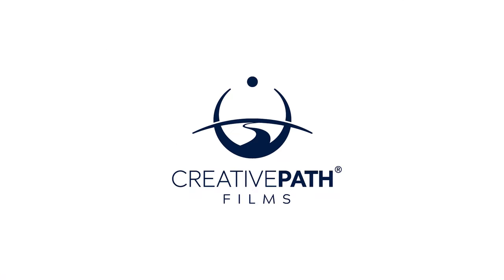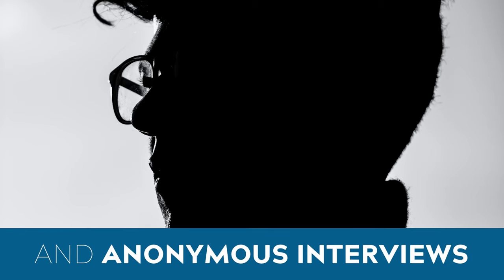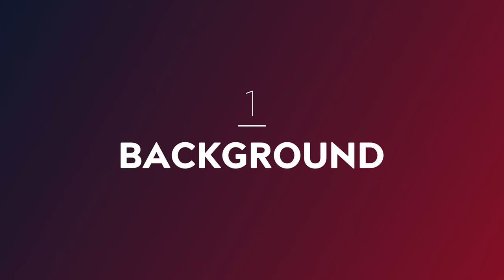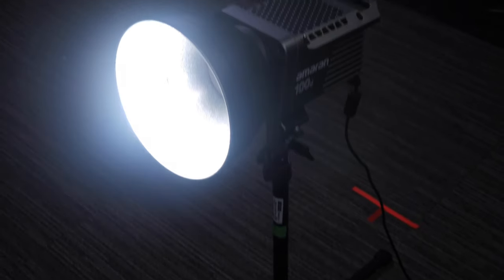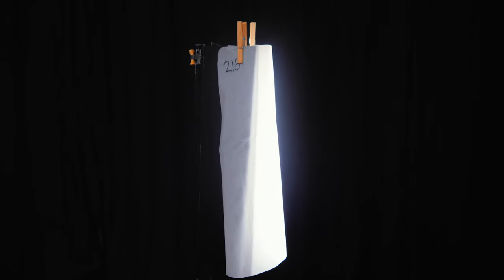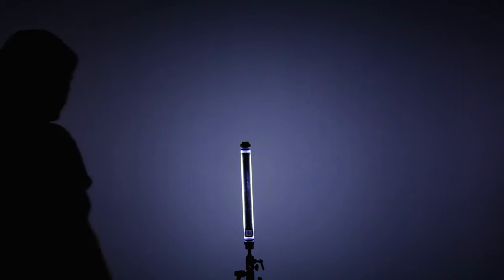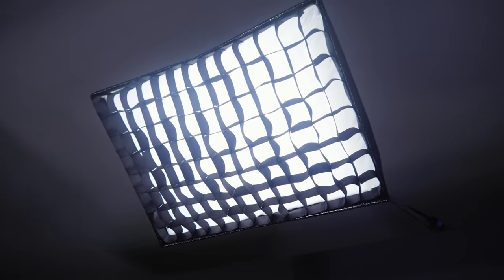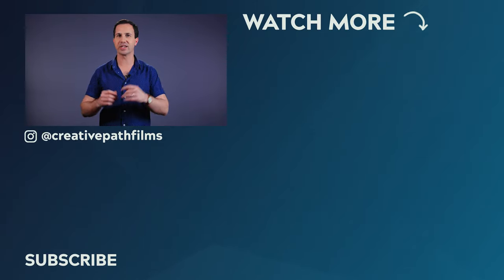Silhouette Lighting Setup | Film Lighting Techniques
Today you're going to learn how to create a silhouette lighting setup.
This lighting technique is commonly used for film noir lighting and interview setups where the subject wants to remain anonymous.

It is a fantastic cinematic lighting technique that can quickly add mystery and drama to the right scene. Silhouette lighting in film is recently found a resurgence of use in modern action and dance sequences in films such as Skyfall, The Book of Eli and La La Land.

For more lighting tutorials, checkout our Film Lighting Techniques playlist down below.

CONTENTS:
00:00 - Introduction
00:13 - What is silhouette lighting?
00:23 - Film Noir lighting and other uses for silhouettes
00:54 - Lighting a studio background
01:06 - Luxceo P7 our main background light
01:27 - Fill lights for the background
01:58 - The finished Silhouette lighting setup
02:11 - Adding a backlight
02:29 - Outro

6m Extension Cord for Falconeyes 12T